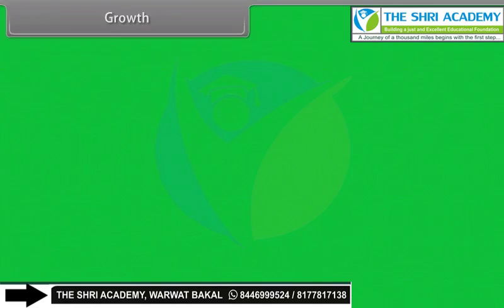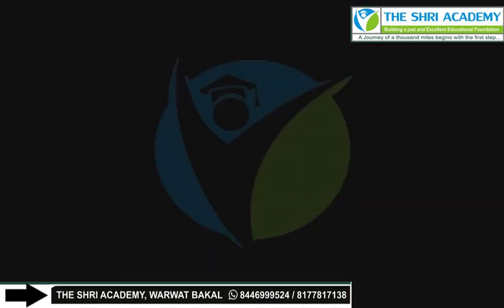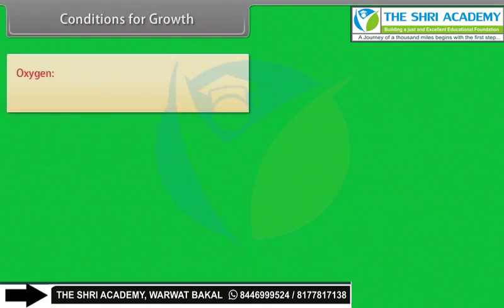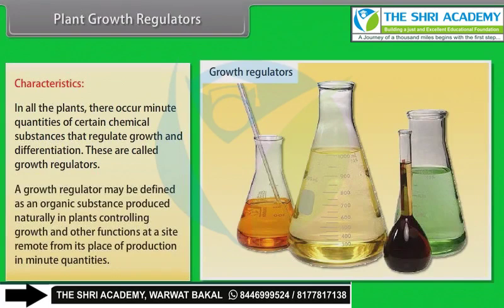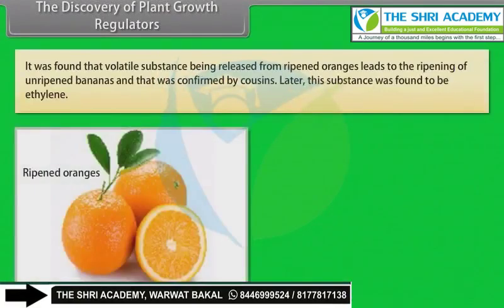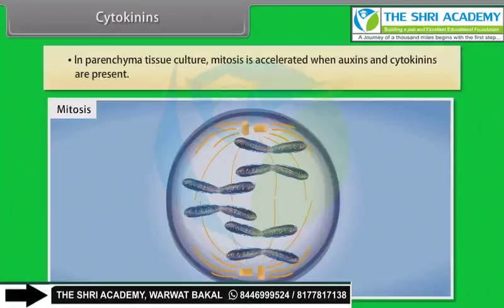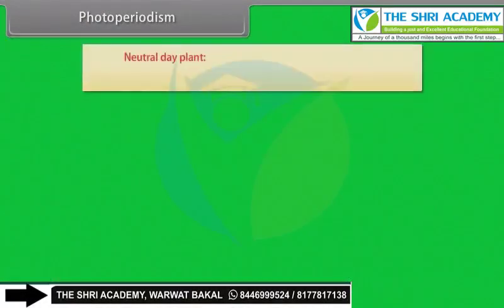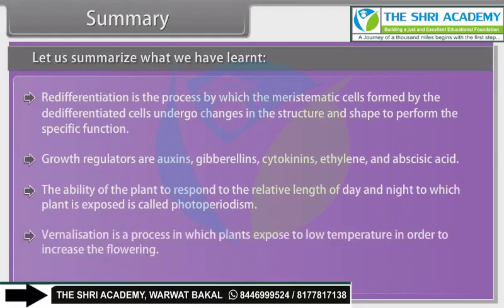Plant Growth And Development 31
class 1th em biology plant growth and development 31